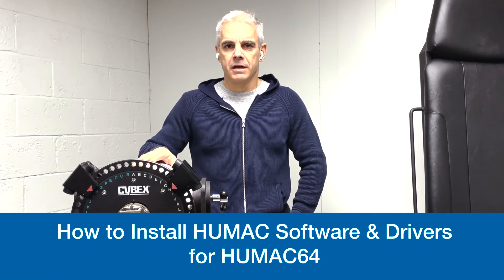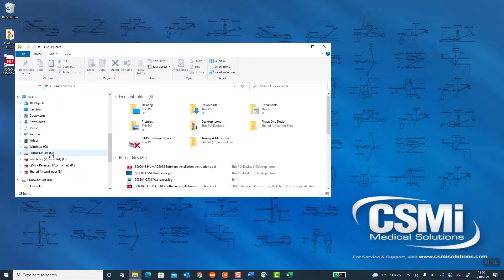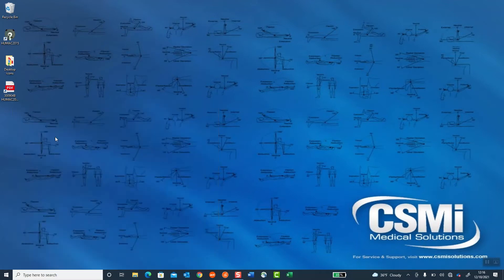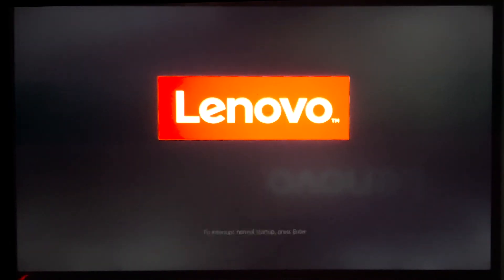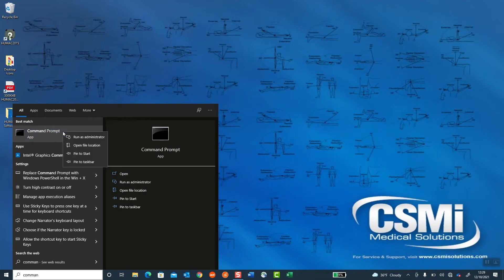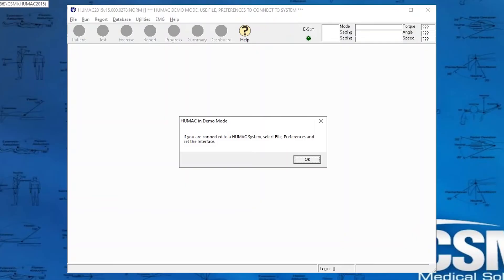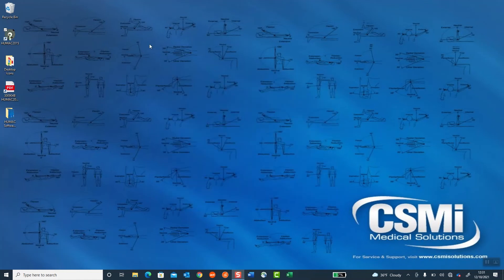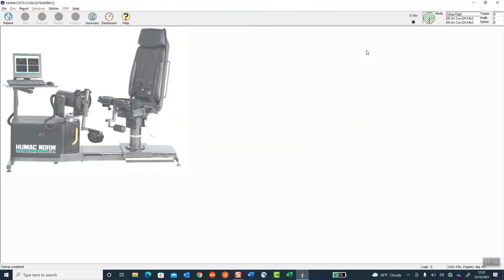Install HUMAC Software and Drivers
Support Document 300904B Companion Video

For additional support, please visit us on the web to submit a service ticket.